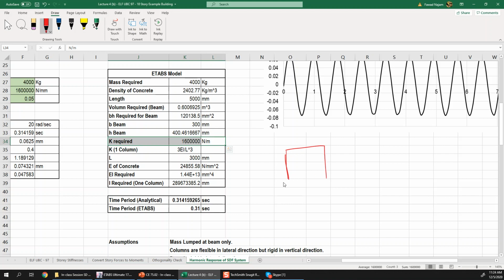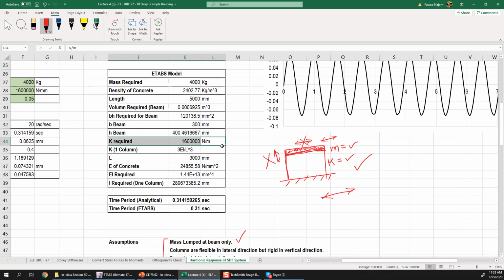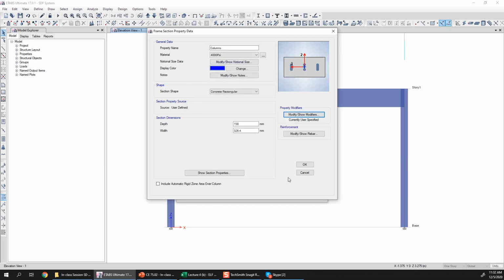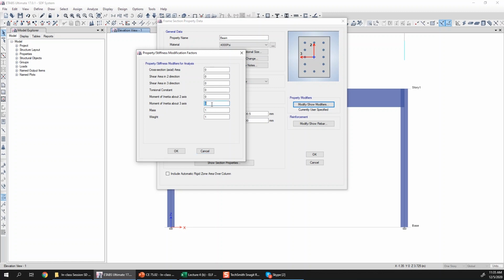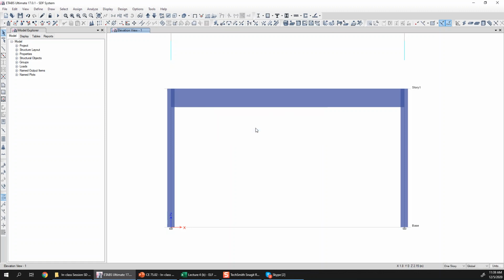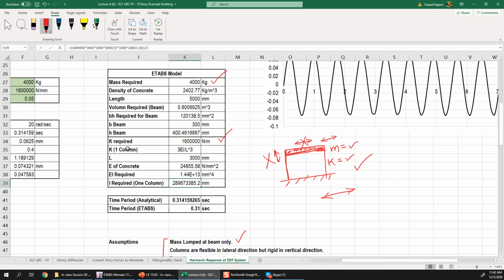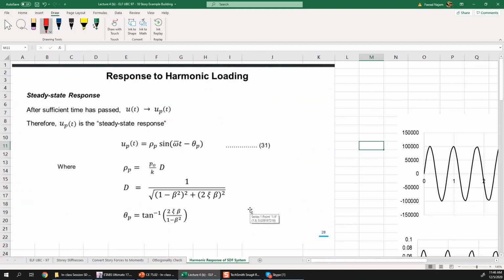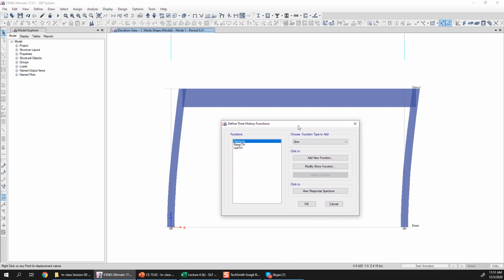13 - ETABS Modeling of a Single-Degree-of-Freedom (SDF) System with Lumped Mass and Lumped Stiffness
ETABS Modeling of a Single-Degree-of-Freedom (SDF) System with a given Lumped Mass and Lumped Stiffness.